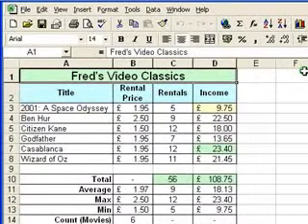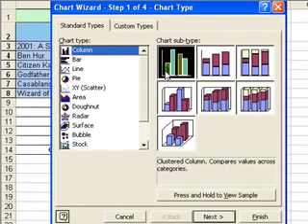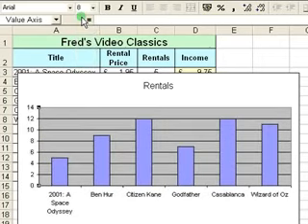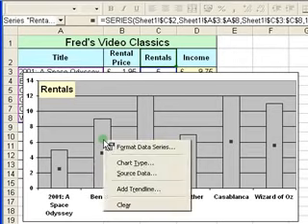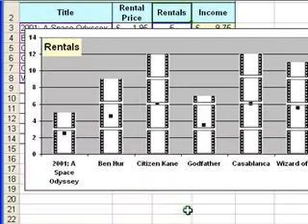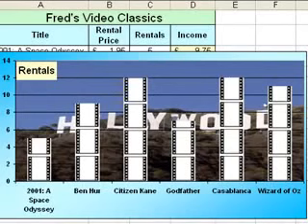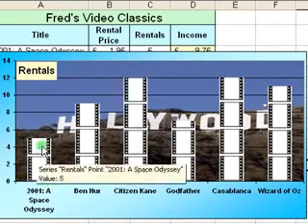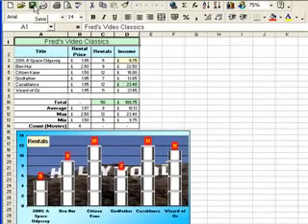Microsoft Excel Tutorial for Beginners #9 Charts Pt 1